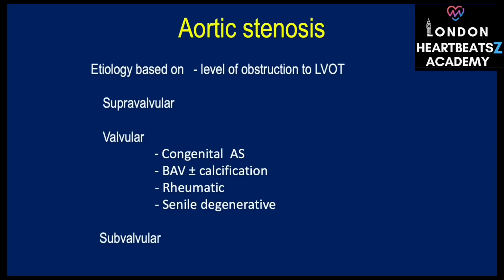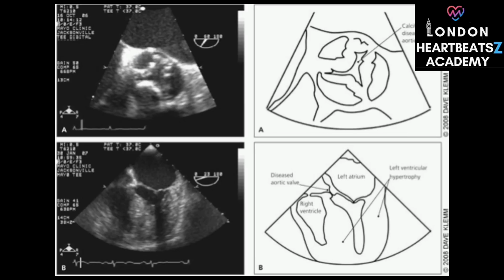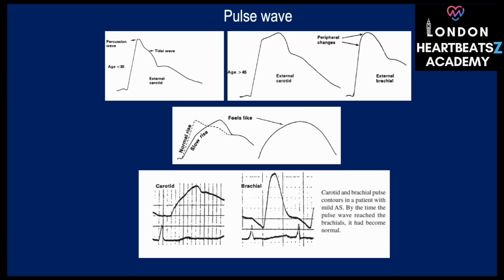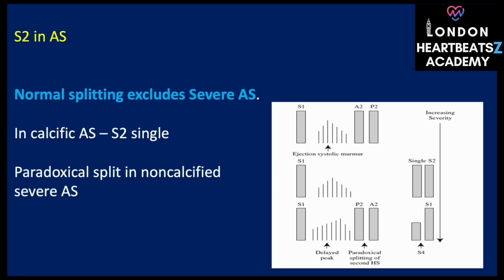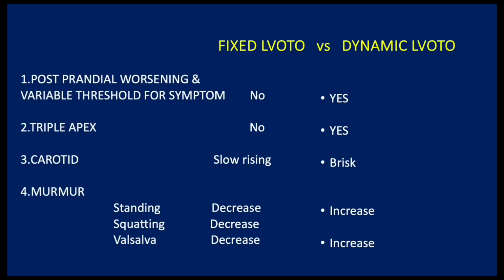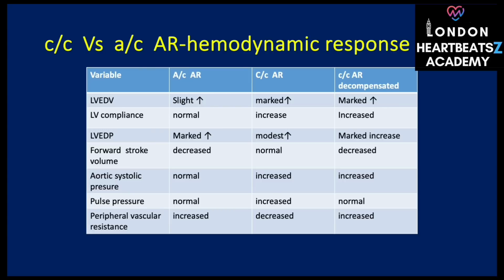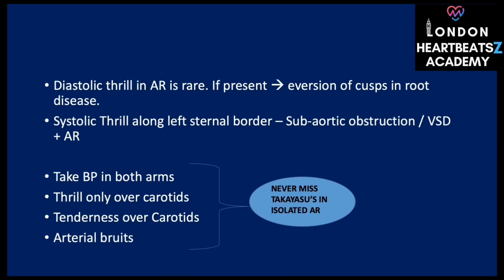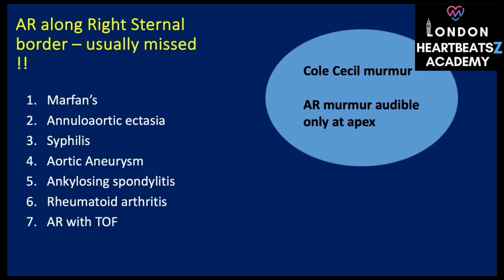Aortic stenosis (AS) & AR examination findings, auscultation (sounds, murmurs), Pulse, JVP, Mixed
Assess the timeline in description of video

Aortic stenosis (AS)
AS types  39:50
Men vs women AS 42:45
Clinical features 43:50
Crescendo and DeCrescendo murmur and Auscultation 46:55
Gallavardin Phenomenon 48:58
Mechanism 50:58

Aortic regurgitation (AR)
Haemodynamics 52:32
Clinical features 53:55
Physical exam 55:37
Other important signs 56:20
Austin flint murmur 58:10

Multiple and mixed VHD 58:50

Valvular heart disease (VHD) focusing on aortic stenosis (AS) and aortic regurgitation (AR) details the physiological alterations caused by these conditions, correlating symptoms with hemodynamic changes. It extensively covers clinical examination findings, including auscultation (heart sounds and murmurs), pulse characteristics, and jugular venous pressure. Finally, it addresses the complexities of diagnosing and managing multiple or mixed VHDs, highlighting the interplay between different valvular lesions.